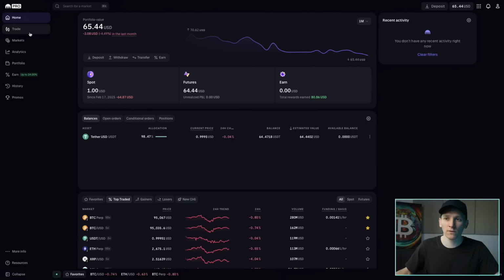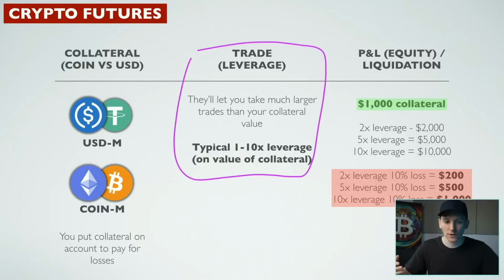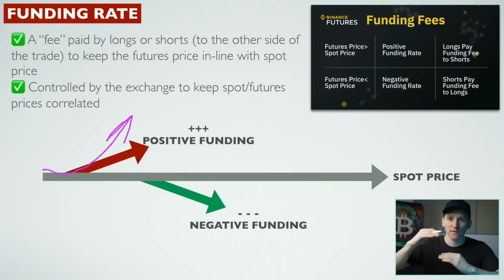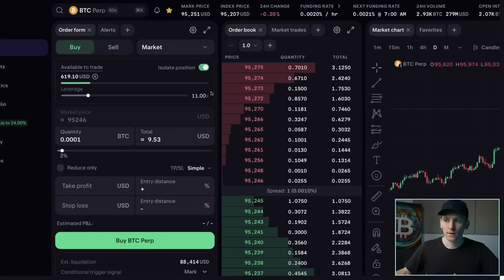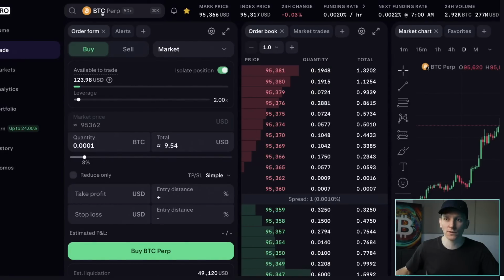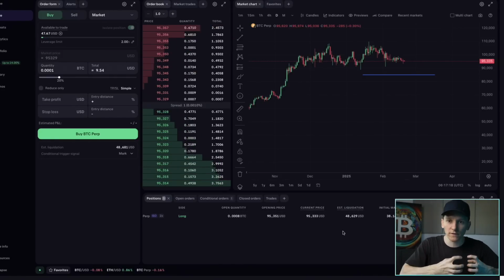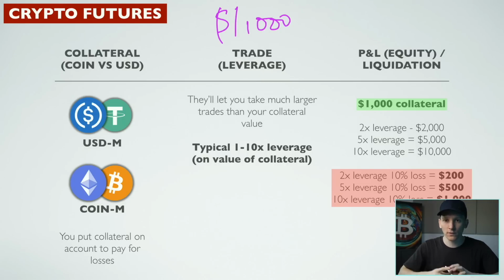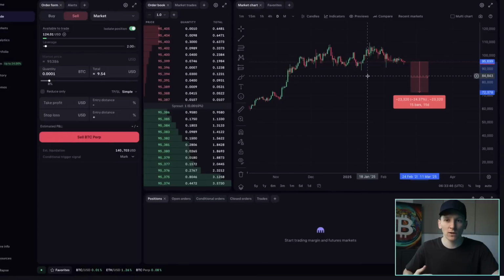Kraken Pro Futures Trading Tutorial (Trade on Kraken Futures)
Kraken futures trading tutorial - Kraken Pro

Bybit's DeX: Trade Crypto From Your Crypto Wallet (Tutorial Below)

TIMESTAMPS:
0:00 Kraken futures trading tutorial
1:04 Crypto futures explained
5:24 Kraken funding fees
8:59 Kraken futures margin
10:11 Kraken leverage
13:45 Kraken futures: how to trade long
18:40 Kraken futures: how to trade short
20:05 Kraken futures: pro tips